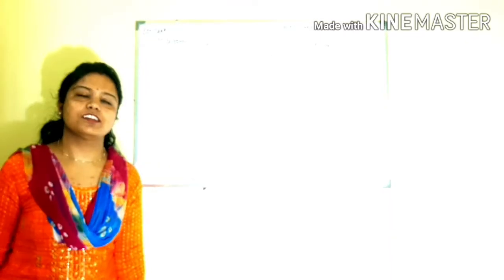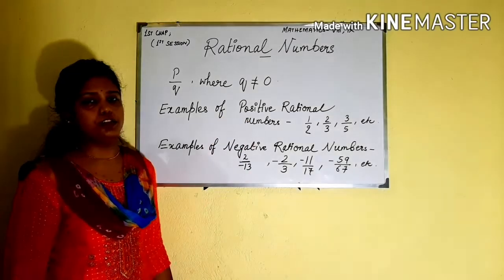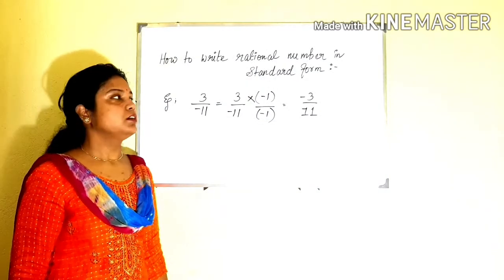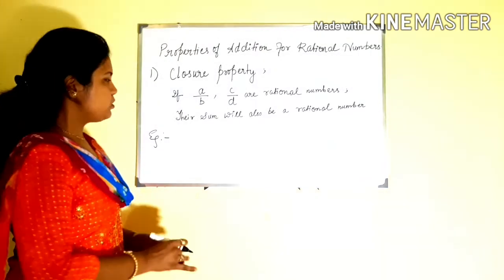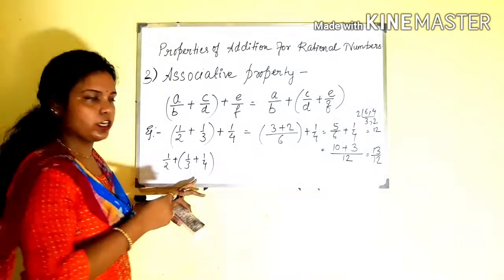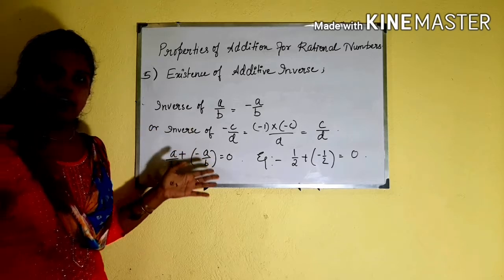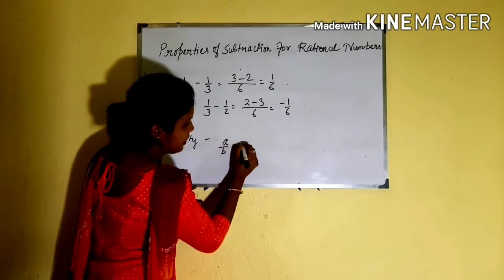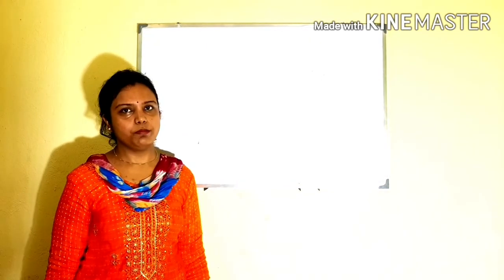RATIONAL NUMBERS II Mathematics for class VIII & IX II 1st Chapter, class no. 1.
This is the 1st chapter of Mathematics for class VIII & IX of CBSE & ICSE Board. We will cover the whole chapter in 3 classes, this is the 1st part. Watch till the end and study with us.